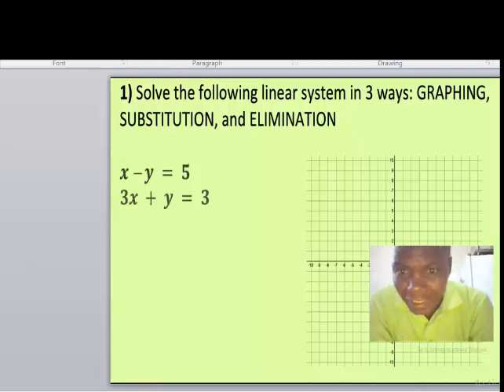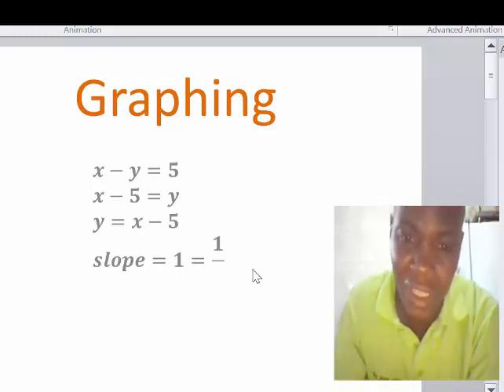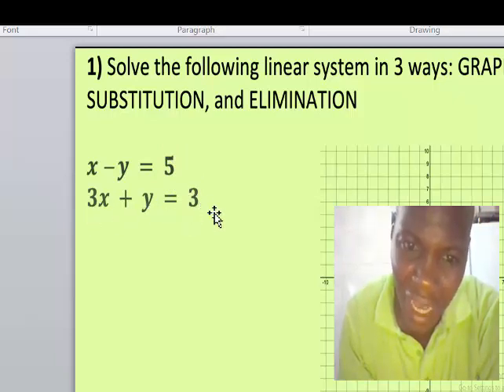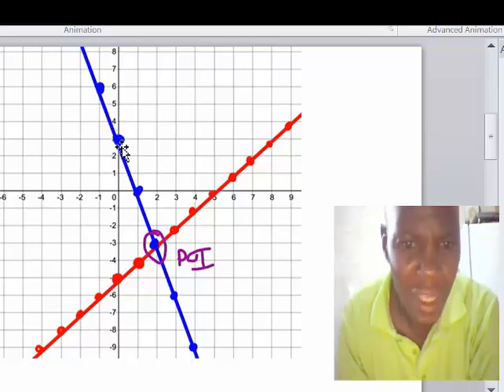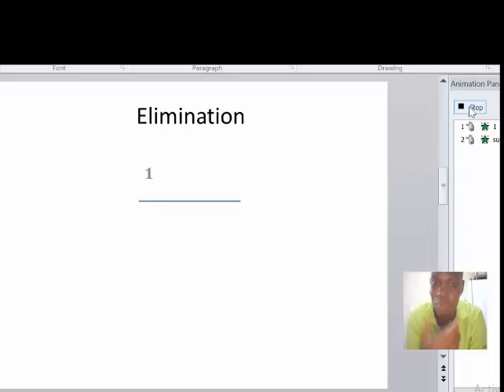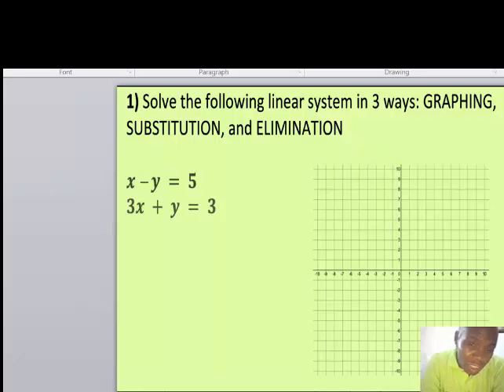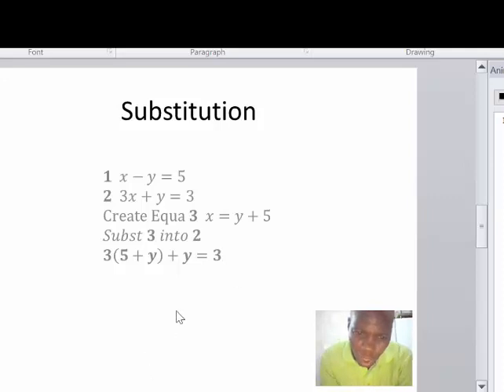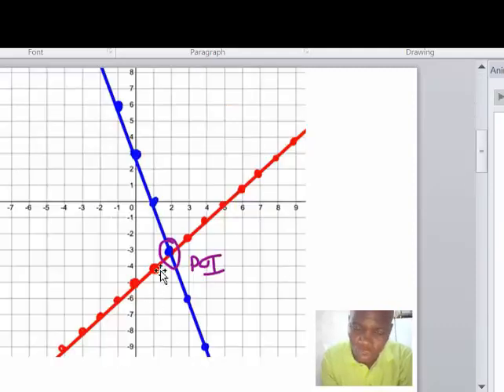Grade 10 Starter Solution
grade 10 maths solution